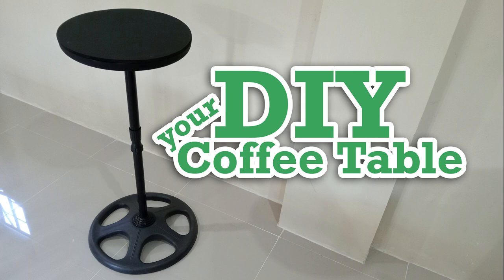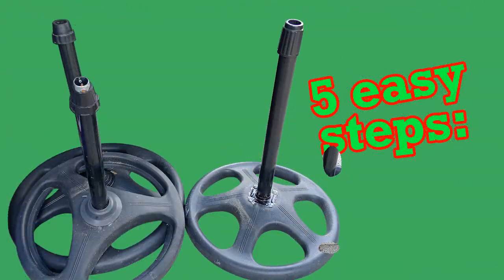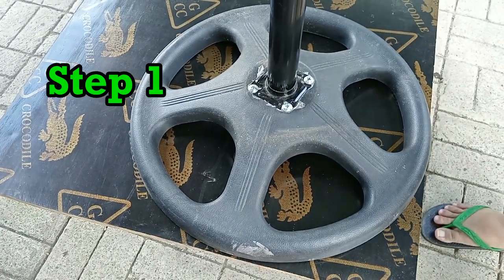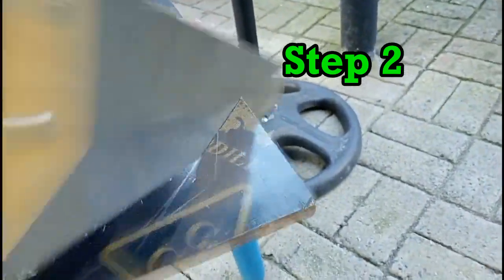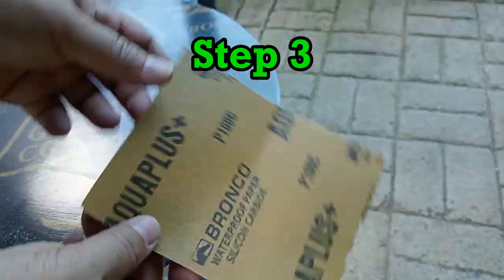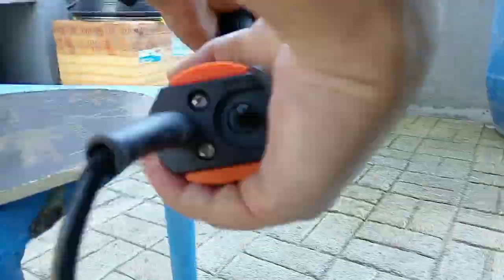DIY Coffee Table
Today, I'm gonna show you how to make your own coffee table using scrap & discarded materials from an electric stand fans. here are five easy steps for you to follow.

5 Steps:
1. Prepare the board & trace the round base of the electric fan stand onto it.
2. After tracing, cut the board with a saw on all sides to make it round.
3. Smoothen all the sides of the board with sand paper or angle grinder. Drill holes on the board for fastening. Always wear proper protective or safety gears when using power tools.
4. Clean the board and paint it with black. When using spray paints,
make sure you are on a well vintillated area and wear face mask to
avoid inhaling harmful vapors.
5. When paint is dry, attach the board with screws into the electric fan base
and connect the two on it. And voila, you have your DIY coffee table!

Love & peace everyone!

Special Credits:
- AI Voice by TTSMaker Free Text to Speech
- "Mirage melody" by Patrick Patrikios